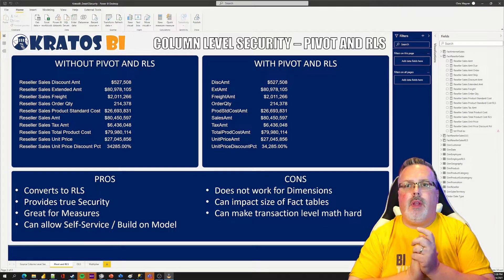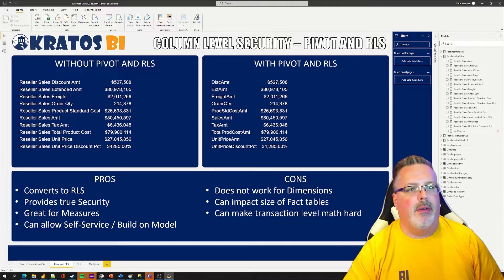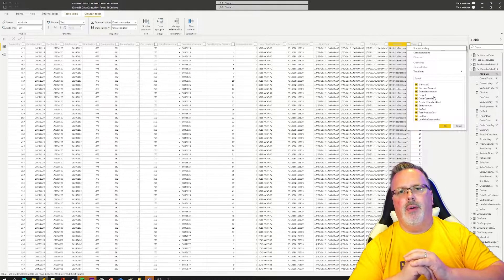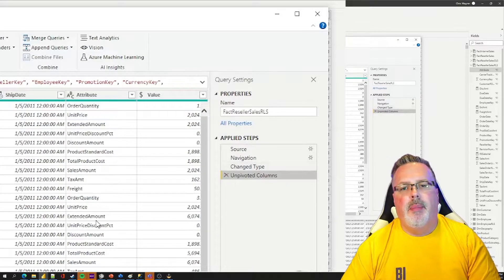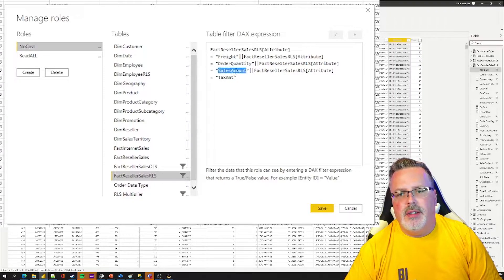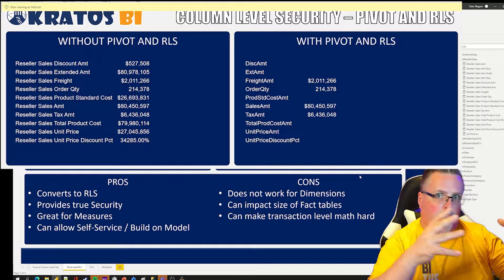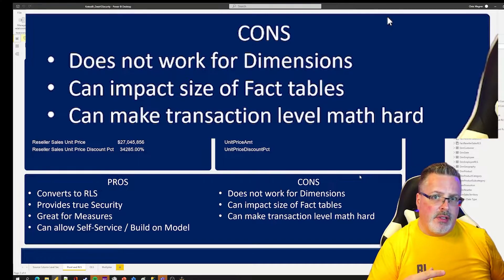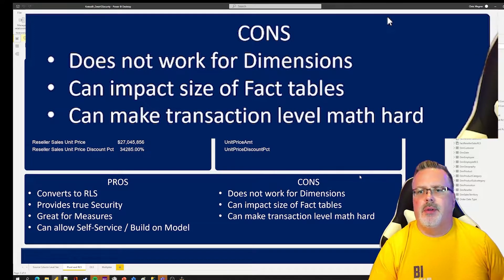Power BI Column Level Security - Part 2 - Pivot and RLS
Protect that data! Row Level Security (RLS) is great. Object Level Security (OLS) is awesome!

What about Column Level Security (CLS)?

Natively, Power BI does not support CLS within the tabular model. This series of videos goes over several different ways that you can bring CLS functionality INTO your Power BI reports!

Part 2 - Pivot and RLS
This video goes over how you can use a mixture of Modeling Data and RLS to a source in order to achieve Column Level Security!

NOTE: This example works in BOTH Power BI AND Paginated Reports!